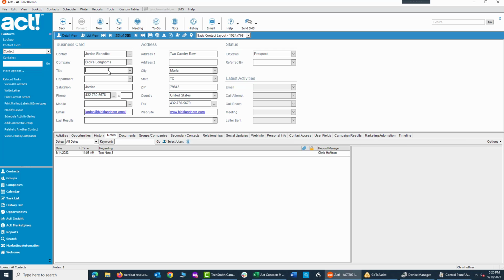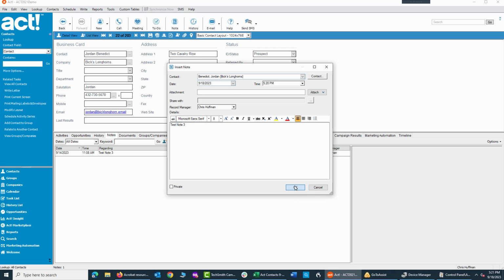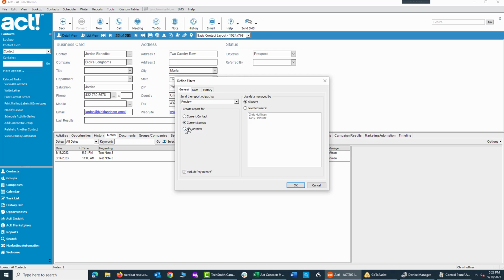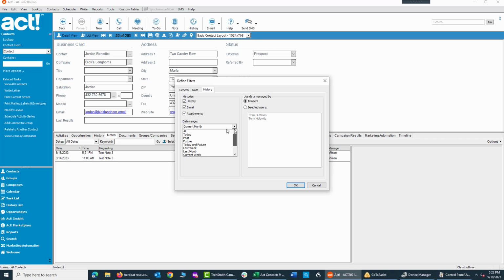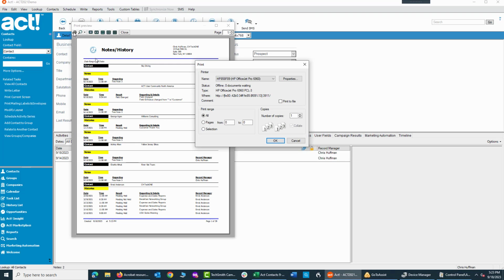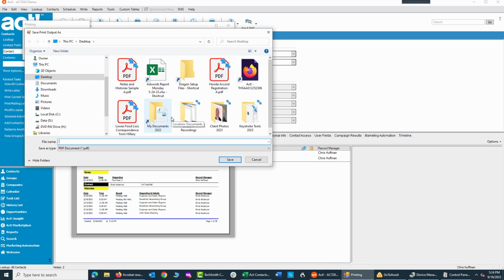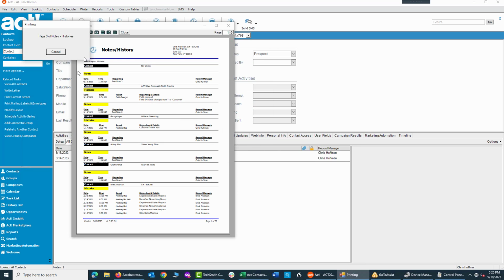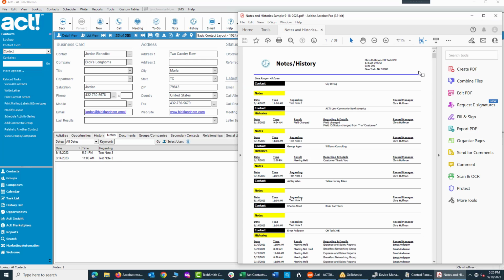Retaining Your Data When You Cancel Your Act Subscription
Long time Act users often ask me what happens if I get an Act subscription and decide not to renew. All of your Act field data can be exported.  However, your underlying notes and histories cannot.  So what do you do?  This video answers that question.

When considering canceling your Act subscription, a common concern is how to retain your Act data. This tutorial addresses the two primary forms of data within Act: field data and the more complex notes and histories.

**Exporting Field Data**
The tutorial outlines a simple process whereby users can export their field data into a format that is easily transferable to other software platforms, such as Microsoft Excel. From Excel, the data can be imported into other applications, like Microsoft Outlook, ensuring that users can maintain access to their essential information even after their subscription ends.

**Exporting Notes and Histories**
The tutorial then shifts focus to the more detailed and personal data stored in Act, like notes and histories. These entries often contain personal, financial, or professional information that has accumulated over years of use. To export this data, the tutorial recommends generating a report within Act that can then be saved as a PDF. This process involves selecting the "Notes and History" report option, choosing all contacts within the database, and then adjusting settings to capture all entries without overwhelming the file size.

**Handling Large Databases**
For users with extensive databases, the tutorial suggests managing large file sizes by potentially splitting the data into multiple reports or adjusting the scope of data exported. This method provides flexibility in handling data according to user needs and database size.

**Creating a PDF File**
Once the report is generated, users can print this report directly to a PDF using the "Microsoft Print to PDF" option or similar PDF printer software. This step converts the report into a digital format that retains all notes and histories in a searchable, permanent file. Users are guided through the printing process, choosing the appropriate printer setting, and naming the file, which can include specific identifiers like dates for better organization.

**Accessing and Utilizing PDF Files**
After saving the PDF, users can access their notes and histories anytime with a PDF reader. This file format not only preserves the data but also makes it searchable, which is particularly useful for retrieving specific information. The tutorial reassures users that by converting their data into a PDF, they have a reliable and accessible record of their Act data, which can be used indefinitely.

**Summary Points:**
- **Field Data Export:** Users can export all field data from Act to formats like Excel, which can then be used in other applications.
- **Notes and Histories:** Detailed personal and professional information can be preserved by generating and saving reports as PDF files.
- **Handling Large Databases:** Options to manage file size and content by adjusting report settings and possibly splitting data into multiple files.
- **PDF Creation and Use:** The data can be printed to a PDF, creating a permanent, searchable record of the user's Act information.
- **Long-Term Data Access:** The tutorial ensures that users can retain and access their comprehensive Act data even after the subscription is cancelled, mitigating the risk of data loss.